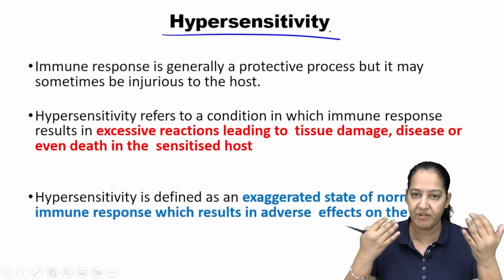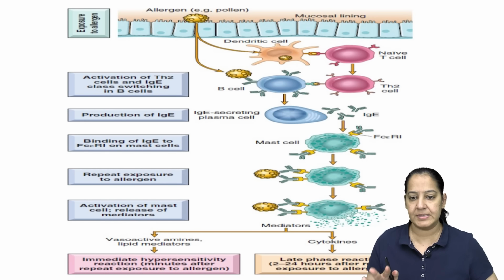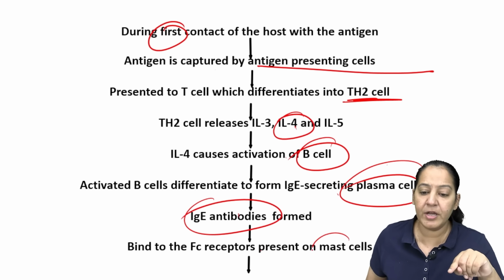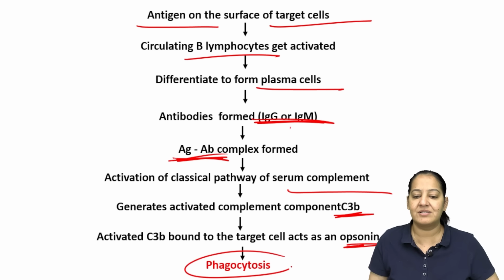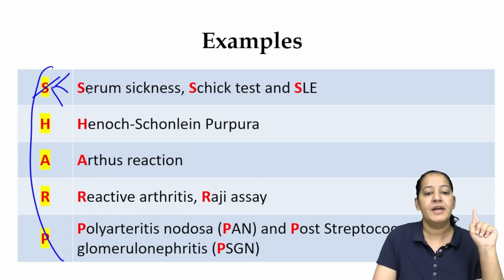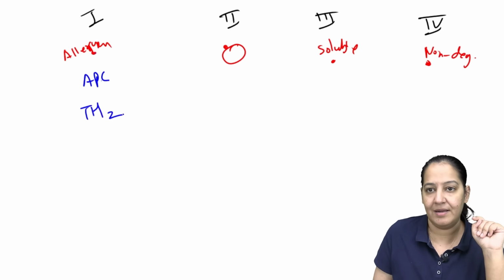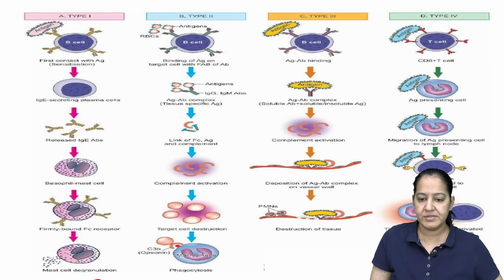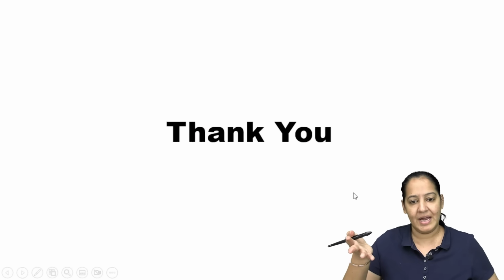Hypersensitivity by Priyanka Sachdev Ma'am : Unraveling Mechanisms and Clinical Insights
🔥 Hypersensitivity Reactions — Easy Classification for MBBS & NEET PG!
Struggling to remember the difference between Type I, II, III, and IV hypersensitivity? You're not alone. In this video, Dr. Priyanka Sachdev simplifies this high-yield topic using crystal-clear concepts, real-life clinical examples, and smart mnemonics.

This lecture is perfect for MBBS 2nd year students and NEET PG aspirants who want to finally stop confusing the types of hypersensitivity reactions!

In this video, you’ll learn:
• The definition of hypersensitivity
• 📦 Classification: Type I, II, III & IV
• 🤧 Type I: Anaphylaxis & allergy examples
• 🩸 Type II: Cytotoxic reactions
• 🧬 Type III: Immune complex-mediated
• 🦠 Type IV: Delayed cell-mediated reactions
• 📚 Clinical correlations + MCQ points
• 🧠 Easy mnemonics for long-term memory

🚀 Ready to master Pathology for Prof exams & NEET PG the smart way?
This lecture is part of the Pathology Prof Buster LIVE Course – exclusively on the MedLive App, where you get:

✅ Daily Live + Recorded MBBS classes
✅ Concept-based teaching with full notes
✅ Soft copy book included
✅ MCQ practice & recall-based learning
✅ Prof-oriented + NEET PG ready content

🎯 Learn with Dr. Priyanka Sachdev and transform how you study Pathology.